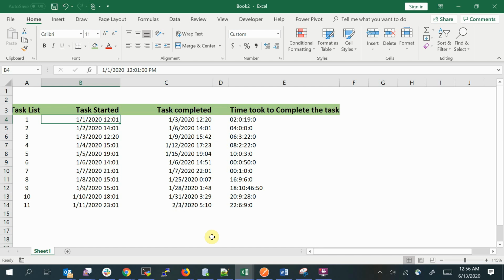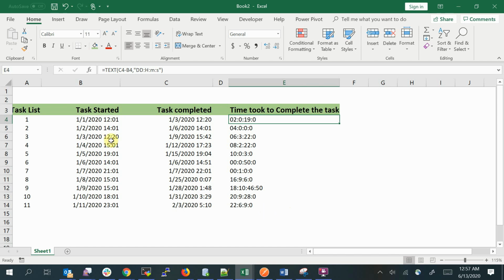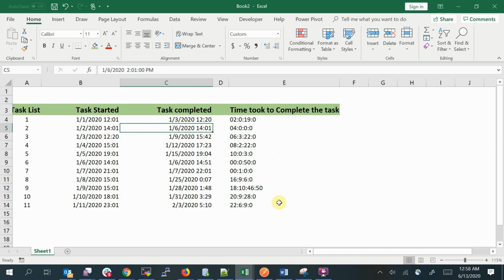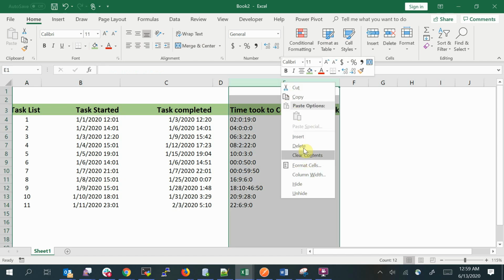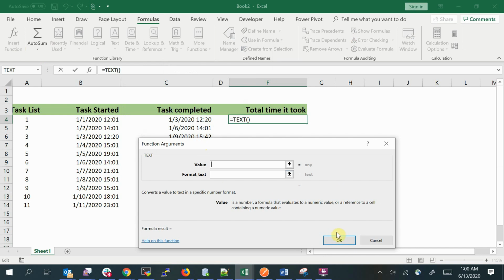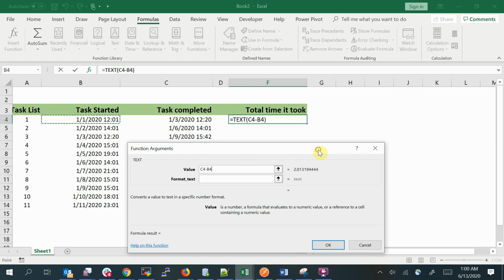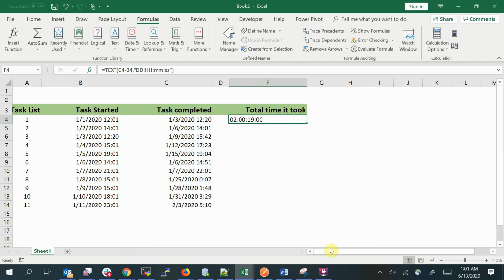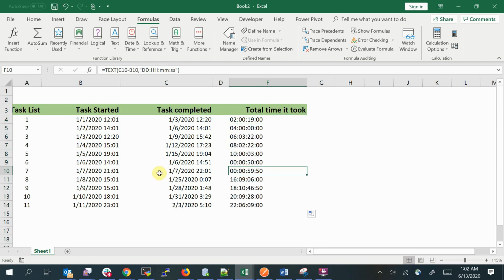Timediff in excel: How to calculate the Time difference in Excel ( not date difference )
Easy way to find the difference in terms of time. Days, Hours, Minutes, and Seconds. Use the formula TEXT with format Parameter to get the desired output. You can just get the difference only either in days, minutes, hours or in seconds. OR you can get all together in: separated format. You can format however you want.